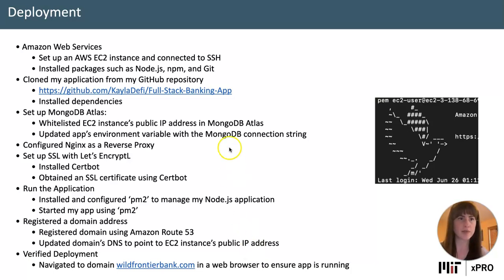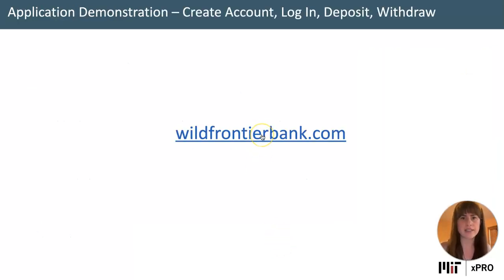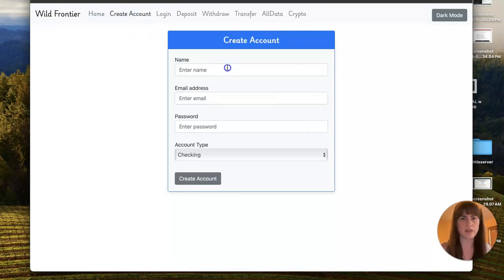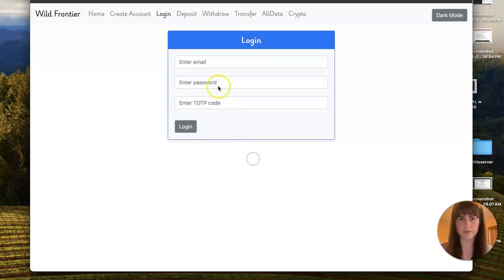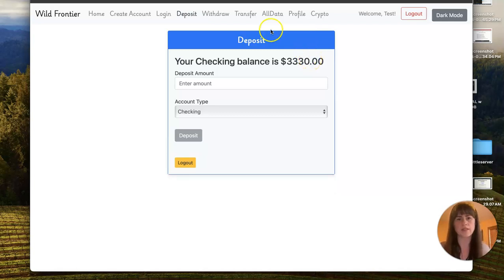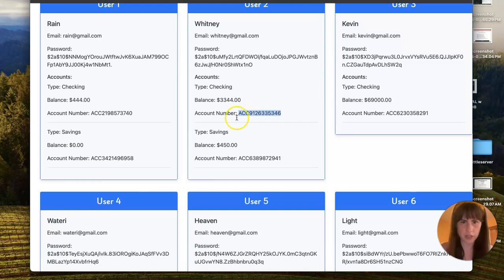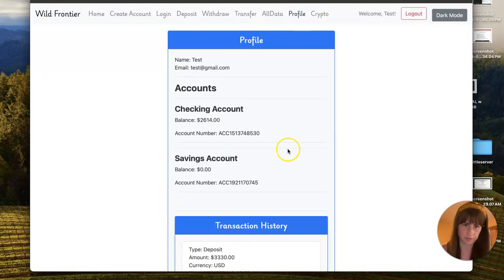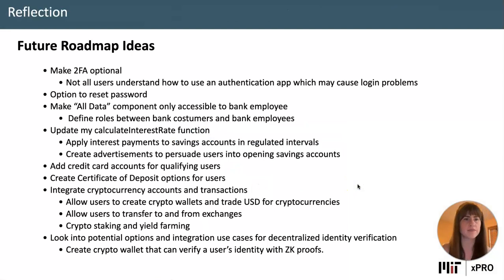Full-stack Banking Application Part 3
Part 3 of my capstone presentation of my full-stack banking application. Development using the MERN stack as part of my MIT xPRO course. You can visit and test my app at wildfrontierbank.com.